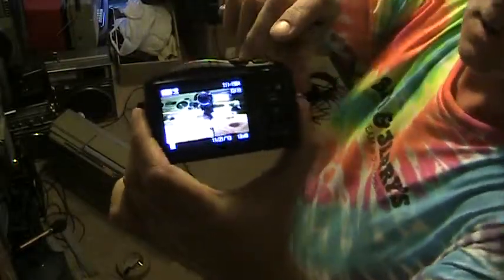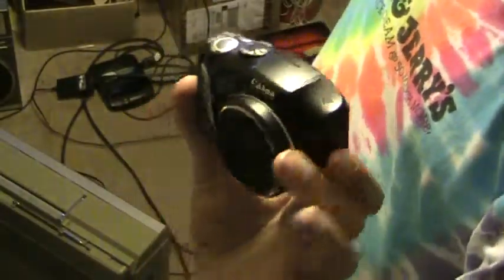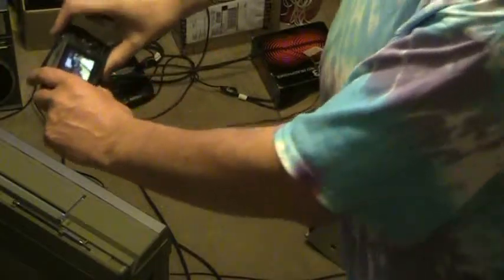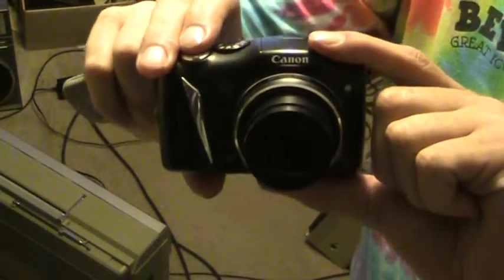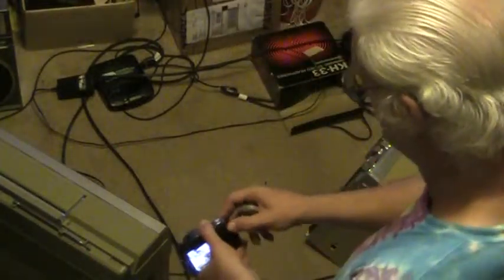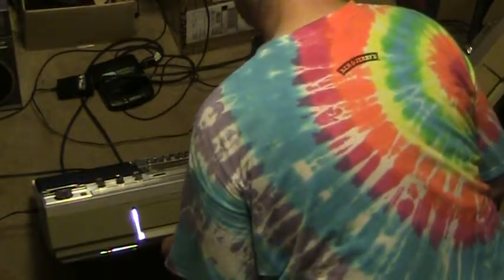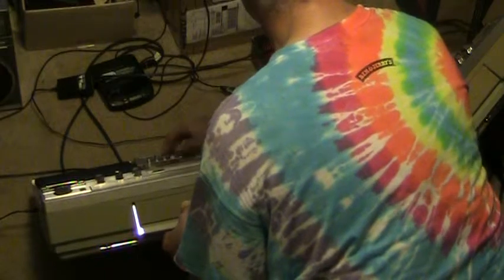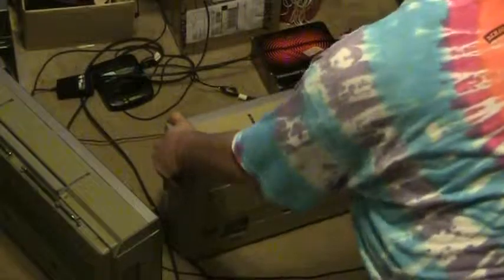BTS Blooper comparison Prosonic PQR 9962 vs Unitech CX 1430 boombox aka Goldstar TSR 800 801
Behind the Scenes or Other view same video